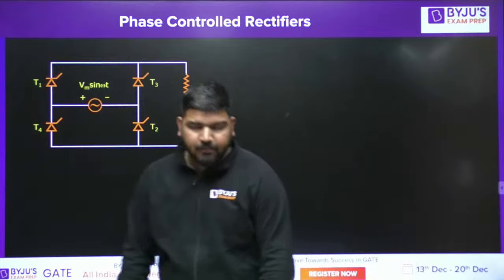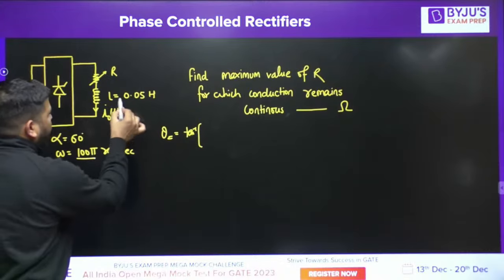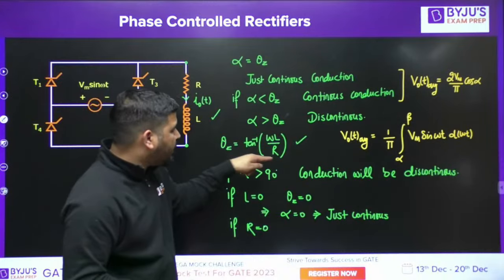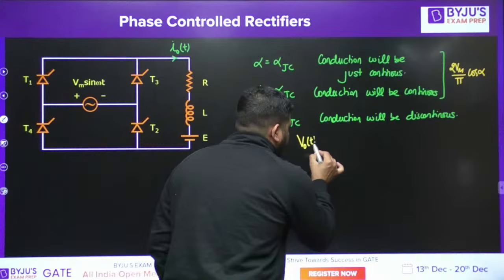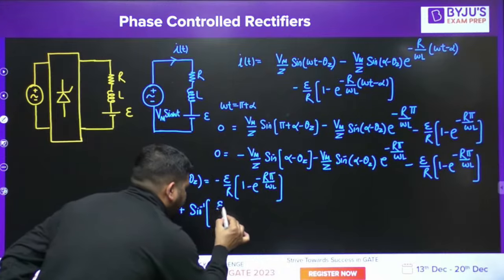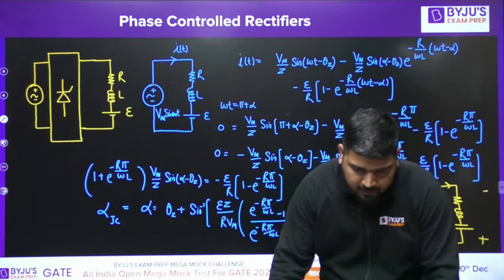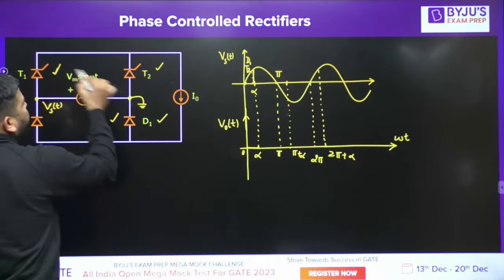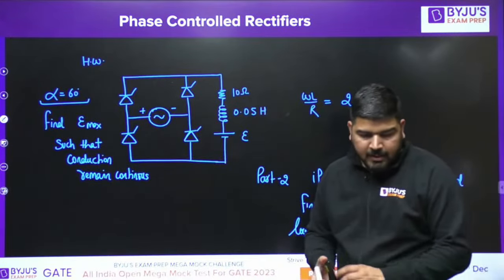GATE 2023 Electrical Engineering (EE) Prep | Power Electronics | Phase Controlled Rectifiers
Hi GATE 2023 Aspirant in this free online class, BYJU'S Exam Prep GATE expert Ashu Jangra Sir will discuss Phase Controlled Rectifiers in Power Electronics for GATE Electrical Engineering (EE) 2023 Exam. Watch this complete session to get in-depth knowledge, with the best examples.

📣📣Register for All India Open Mega Mock Test For GATE 2023📚📚
🟢Live from ⏰13th Dec to ⏰20th Dec
🔔Benchmark yourself against the best

Crack the GATE 2023 exam with BYJU'S Exam Prep GATE & ESE: EE,EC,IN,CS. Get all updates on GATE Exam pattern, GATE 2023 syllabus, and preparation strategies to enhance your performance in the GATE EE/ECE/IN/CS exam. BYJU'S Exam Prep GATE & ESE: EE,EC,IN,CS is the most comprehensive exam preparation platform for GATE 2023, PSU recruitment exams, NIELIT, UPSC ESE - IES, BARC, ISRO, and PGEE exams.